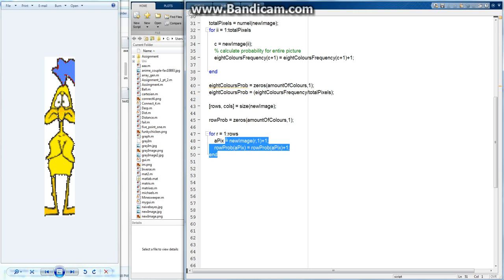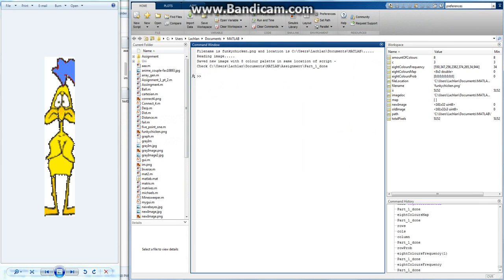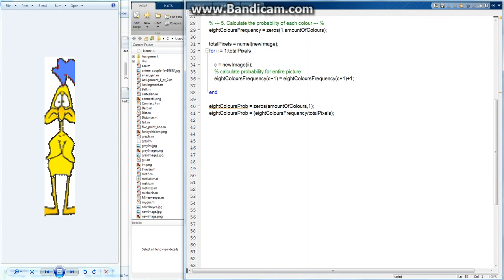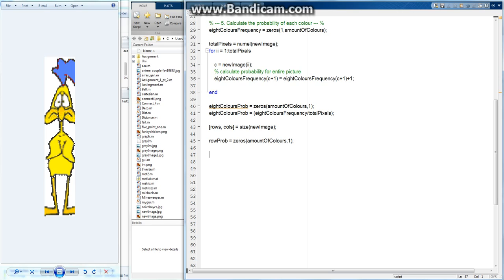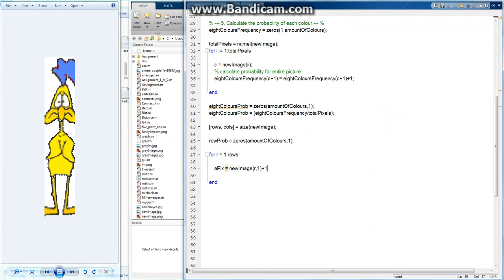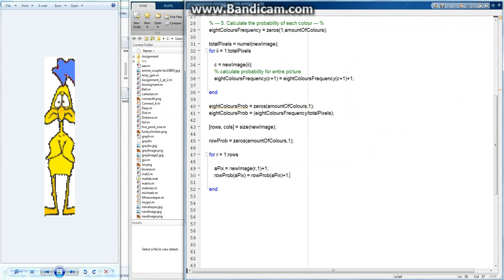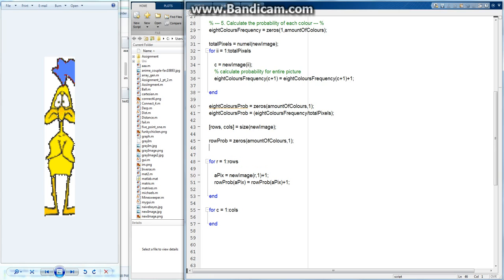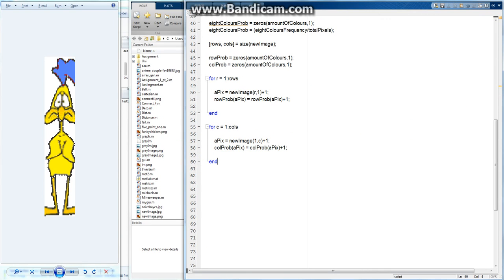ENB246 - 4. Find probability for each colour in first column and row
Turn volume up loud and 720p and fullscreen to see the code properly. This video shows how to find the probability for each colour in a single row and column.

Part four out of six where we load an image in matlab, deconstruct it and reconstruct it using the naive bayes classifier.